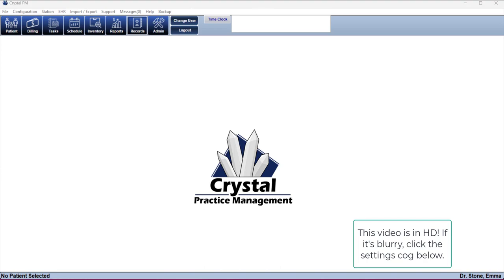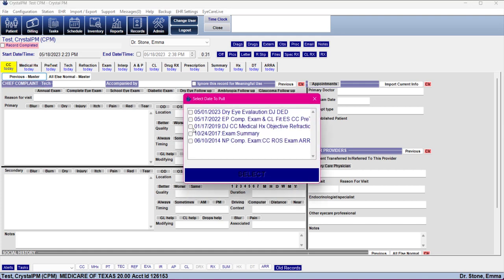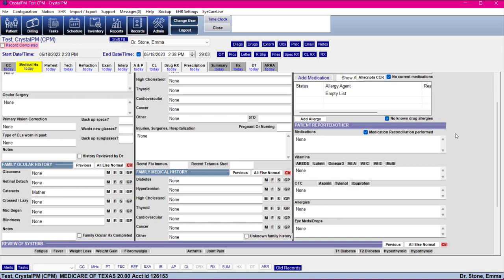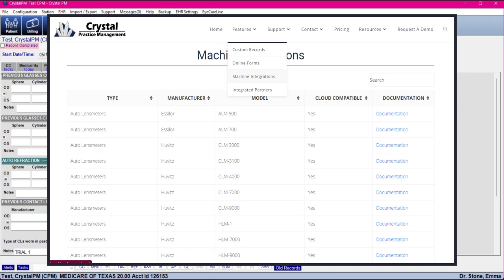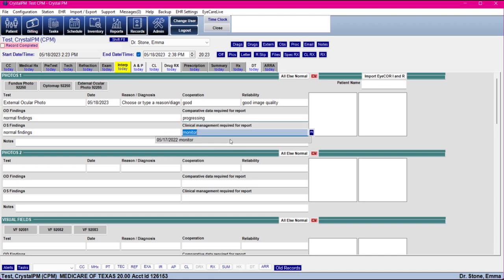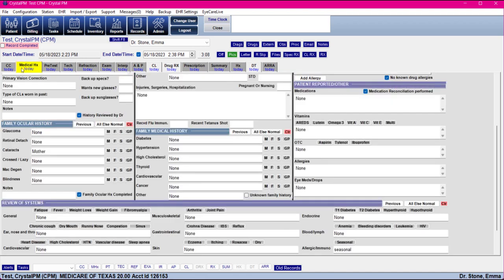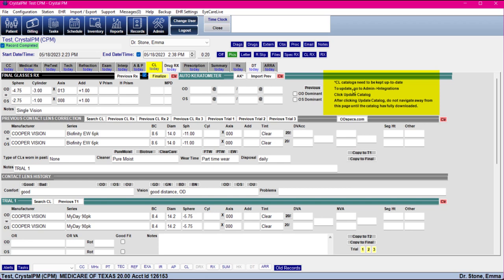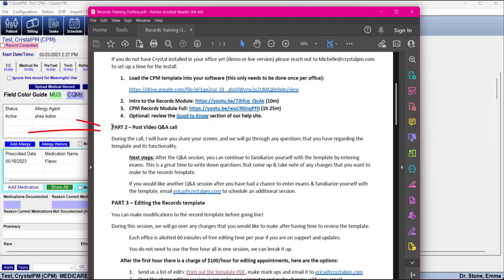Crystal Practice Management: Records Module Training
This video is a follow up to the Intro to the Records Module. We will dive right into the records and go over best practices, key points and the tabs within the Crystal PM template.
Intro - 0:00
Entering the Records module - 0:15
Exams - NP & EP - 1:19
Online Forms - 1:50
New patient exam - 3:55
Existing patient exam - 5:35
Viewing prior exams/history - 7:11
Viewing prior Rx - 10:35
Individual tabs highlight - 11:00
CC - 11:20
Medical Hx - 11:50
AllScripts - 15:00
PreTest - 17:05
Tech - 17:20
Refraction - 20:30
Exam - 22:25
Interp – 23:55
A&P - 26:40
Completing the chart – 29:50
Completing vs. Closing the chart - 32:35
How to edit a prior day’s exam - 33:05
CL - 33:40
Drug Rx, eRx / printed Rx - 39:00
Prescription - 40:50
Summary - 41:00
Hx – 41:40
DT - 41:50
ARRA – 41:55
Outro - 42:20